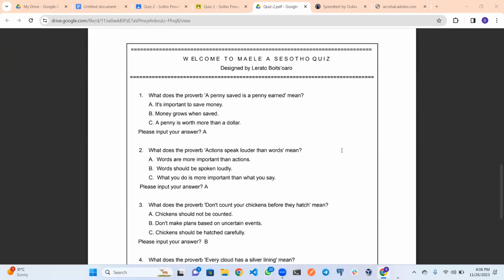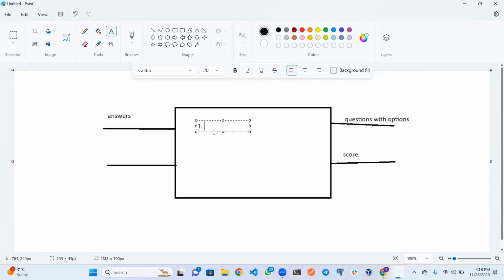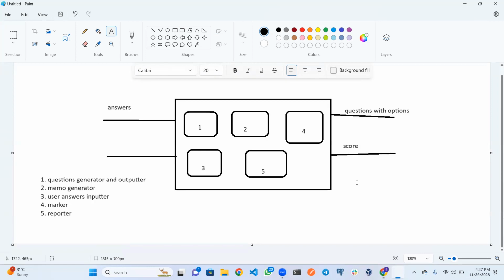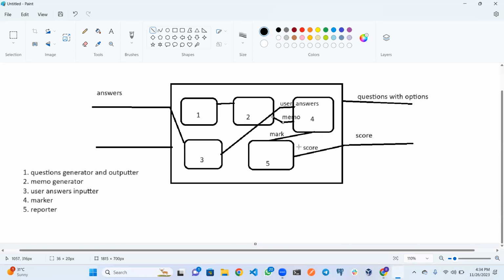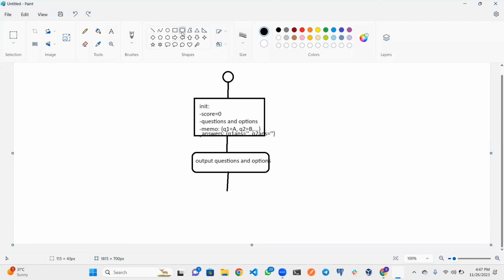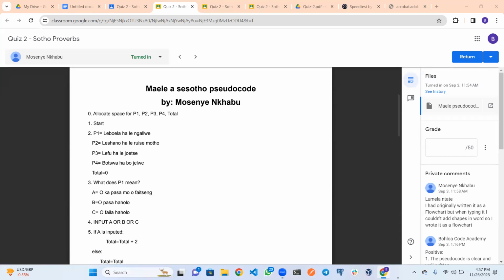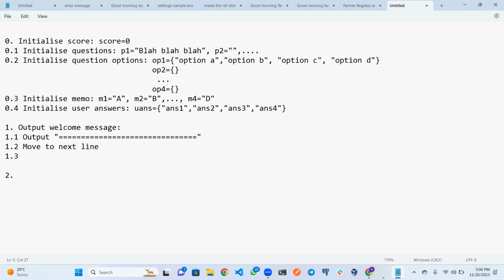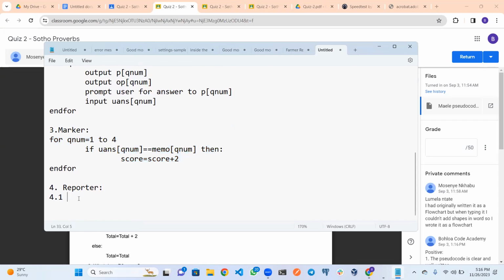Session 1.4 || Intro to Programming || Algorithm Design - Automatic Quiz Generator